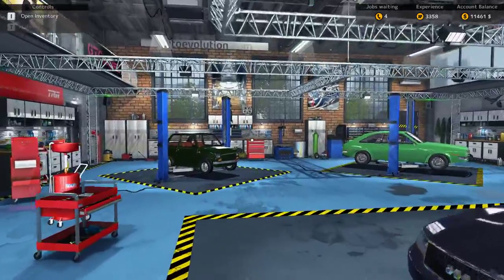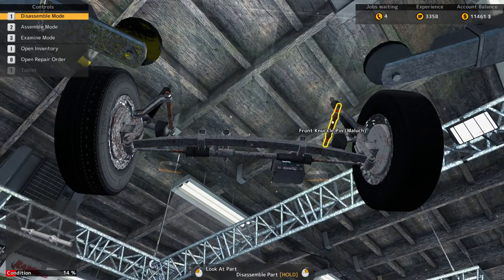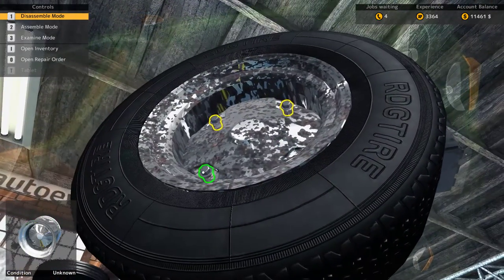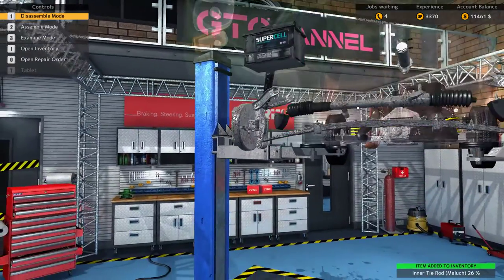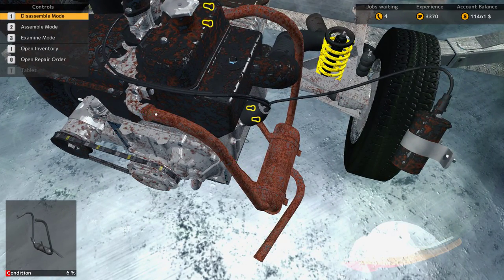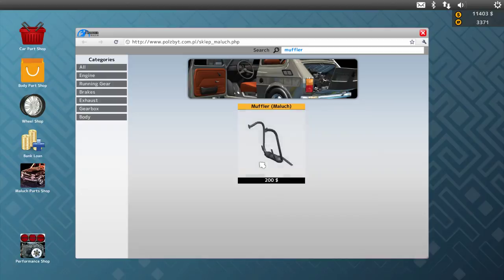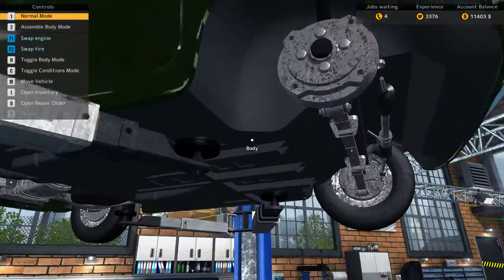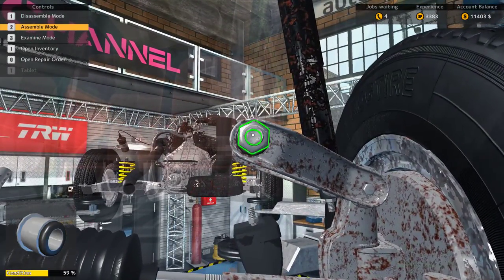I Can't Control My Vehicle! | Lets Play - Car Mechanic Simulator 2015 | Episode 1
Let's Play Car Mechanic simulator!

Today we have a new client in the workshop complaining they cant control their vehicle, lets smash open this car and find out what is wrong with it, as real as this game gets we will learn and become real mechanics in no time!